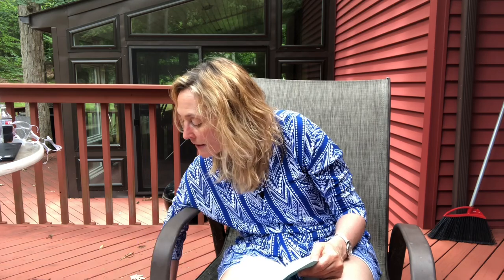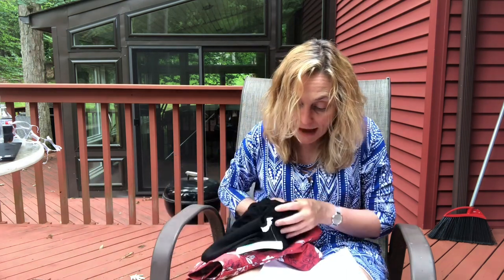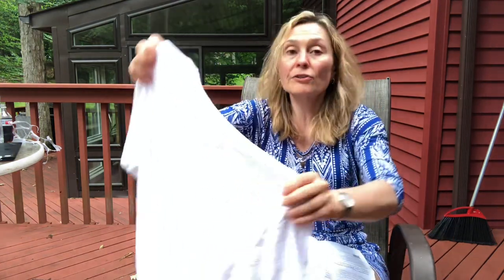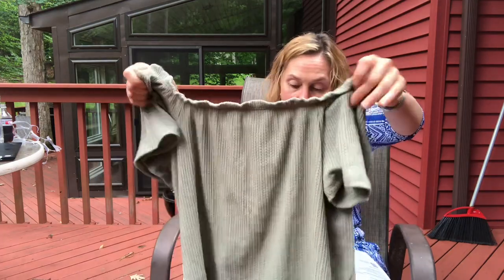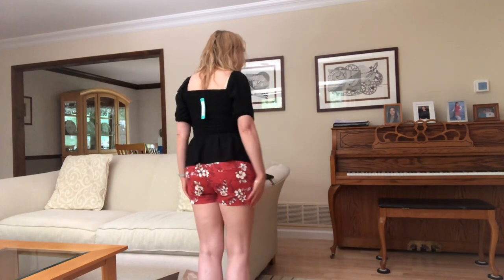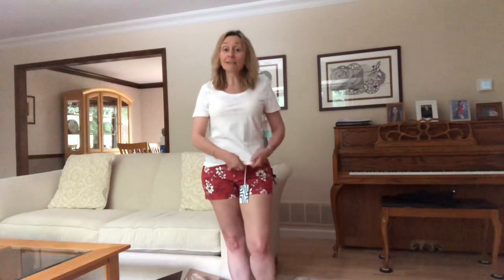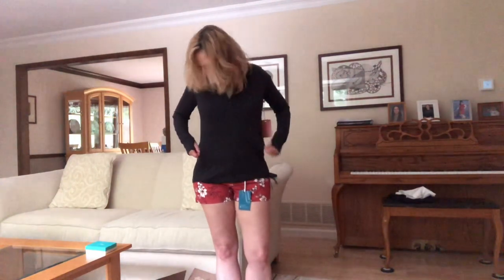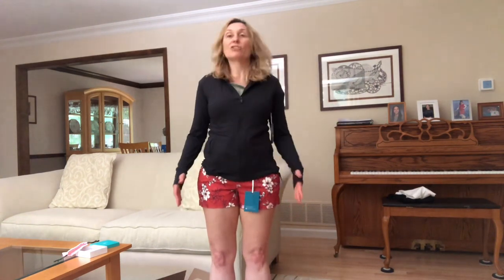Stitch Fix Day!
Market & Spruce Remi Performance Jacket Black $58
Lush Deanne Smocked Peplum Blouse Black $40
Papermoon Norah Flutter Sleeve Off the Shoulder Green $34
Market & Spruce Harley Pima Cotton Scoop Tee White $28
Market & Spruce Elicia 3" Embroidered Shorts Red $58